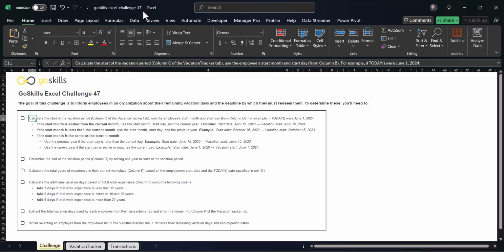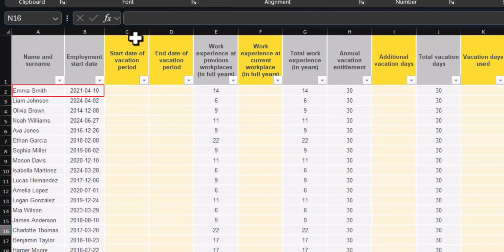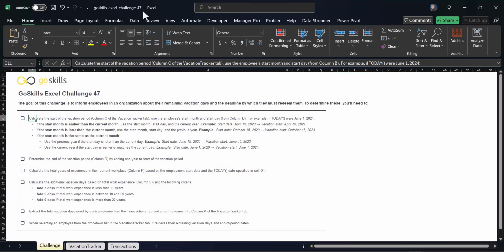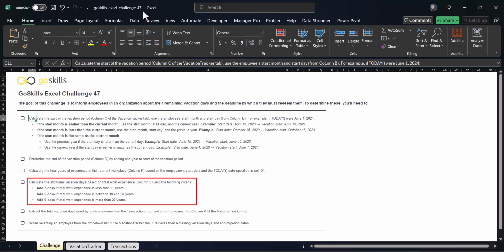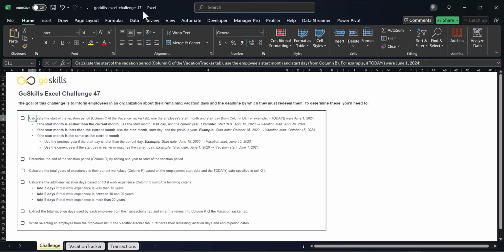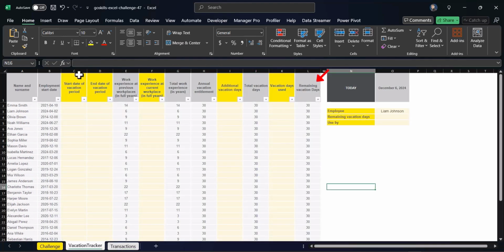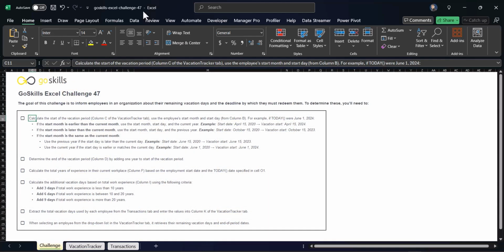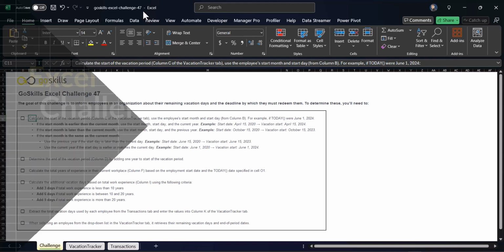GoSkills Excel Challenge 47 - December 2024: Calculate Vacation Entitlement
Take on the latest GoSkills Excel Challenge, submitted by our community member Ilgar Zarbaliyev! 🧩 This month’s goal: help employees track their remaining vacation days and deadlines using advanced Excel formulas.

📌 Can you complete the tasks and build a vacation tracker?

🤝 Connect with fellow Excel enthusiasts! Join our GoSkills Learners Community on Slack to share your solutions or seek advice from Excel experts as you tackle this challenge